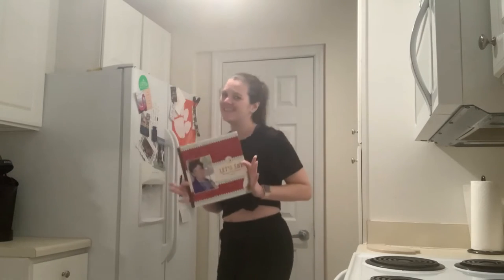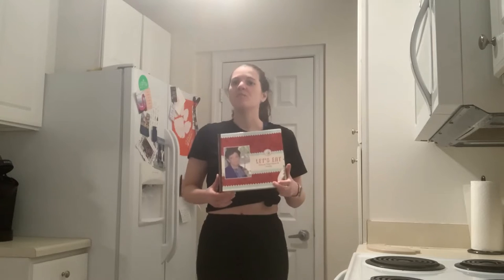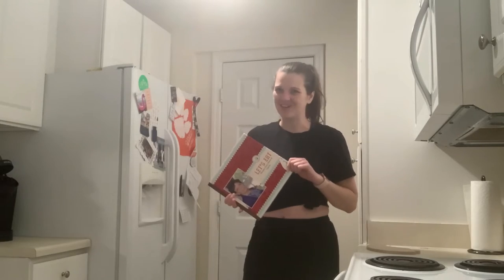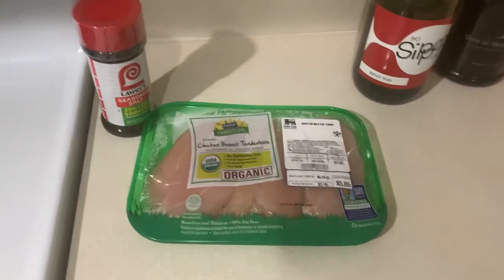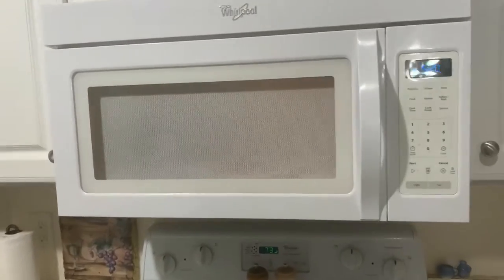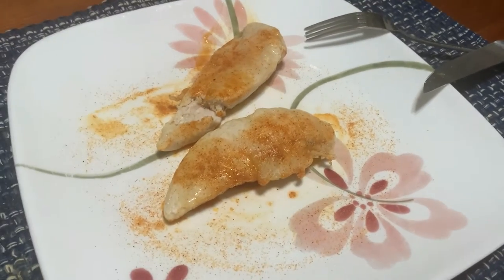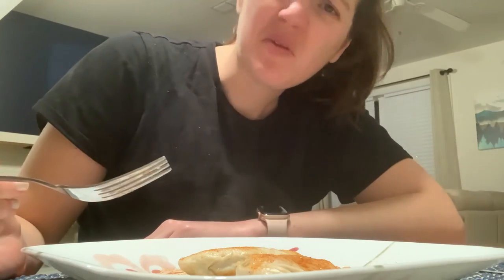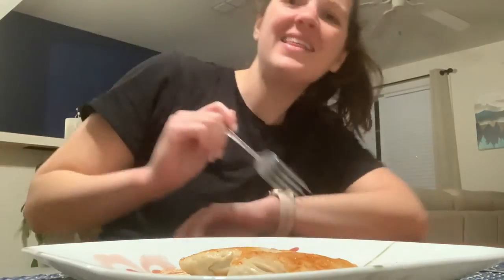Microwave Chicken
Amateur cook attempts to cook every recipe from her grandmother's cookbook. In this week's episode, we learn that you can, in fact, microwave a chicken... even in exceptionally bad lighting.

You cannot find this recipe on my website because this is not a recipe but you can find all other recipes